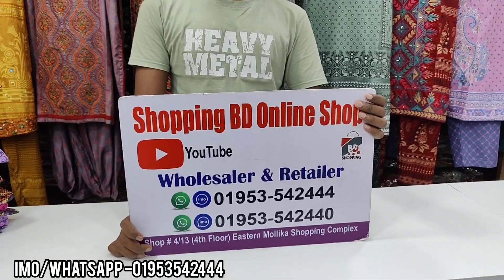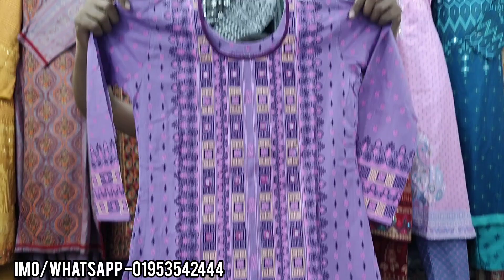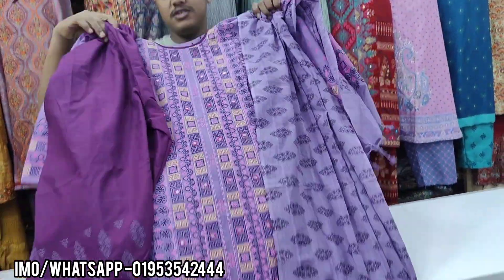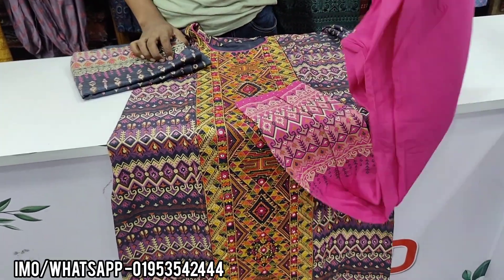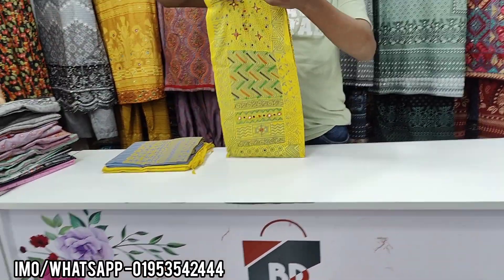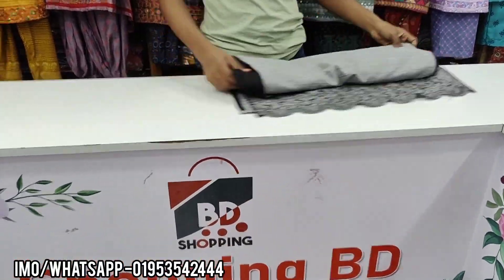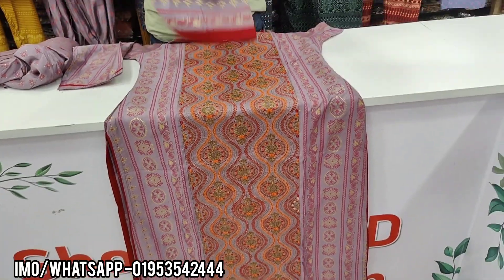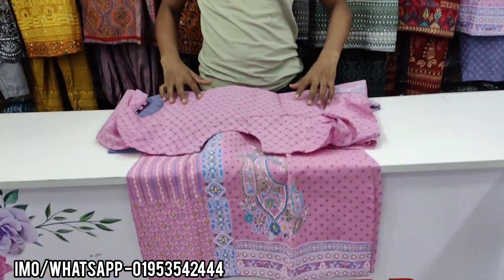পুজা স্পেশাল কালারফুল কটন রেডিমেড থ্রী-পিছ কিনুন ||Puja special cotton readymade three piece buy.